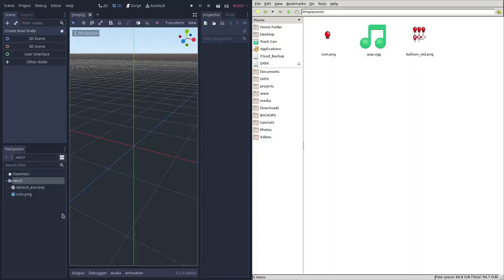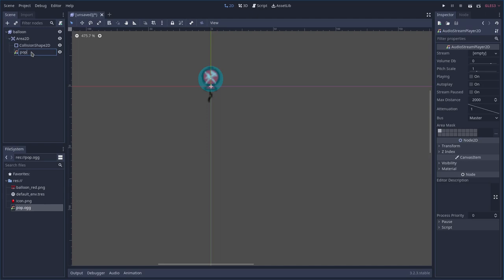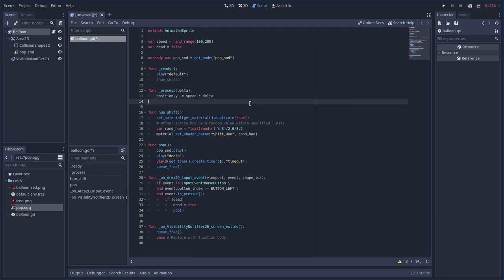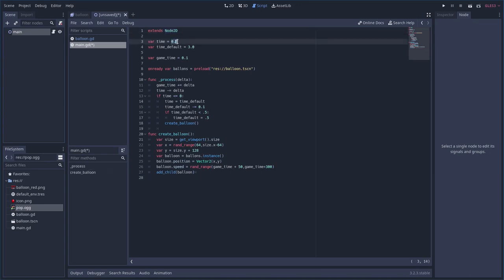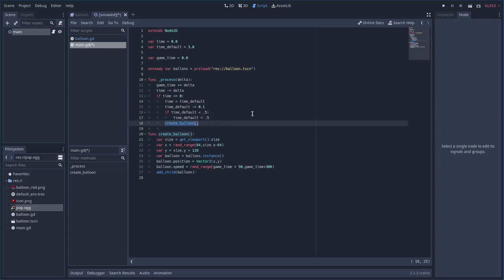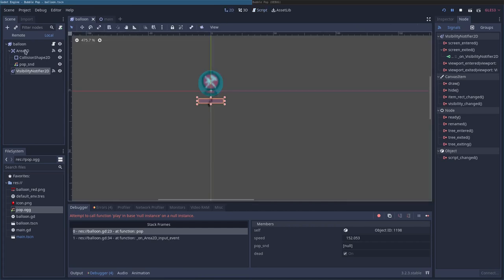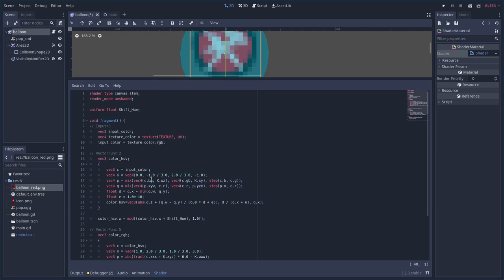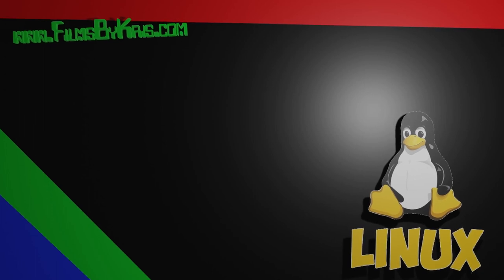Balloon Popping Game in Godot